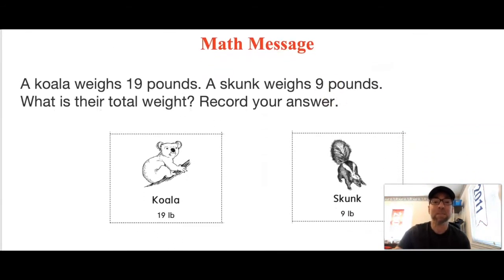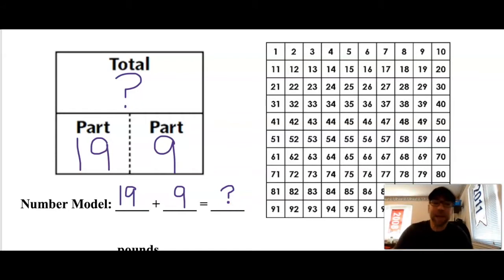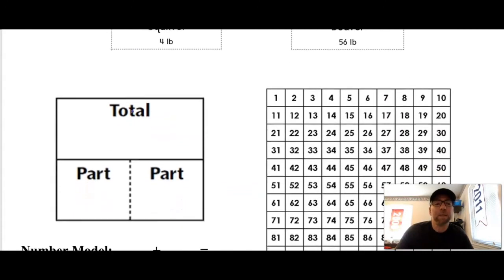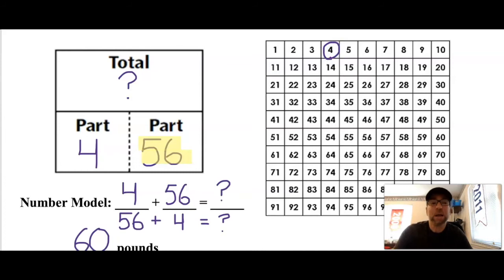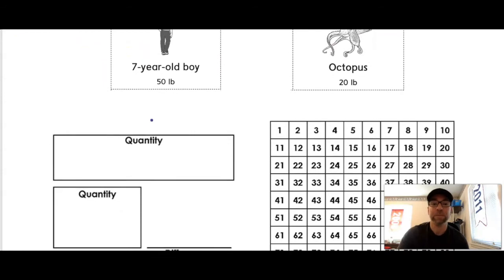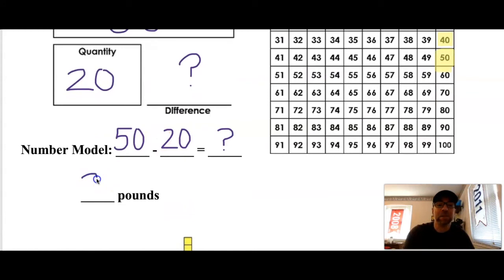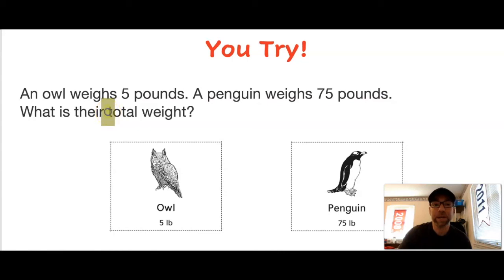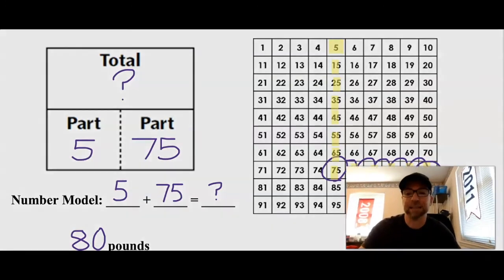Grade 1 Lesson 5.11 Two-Digit Addition and Subtraction